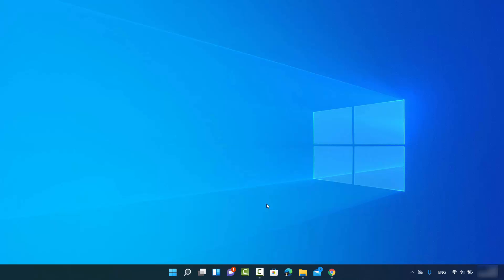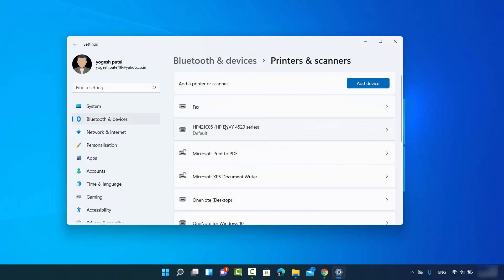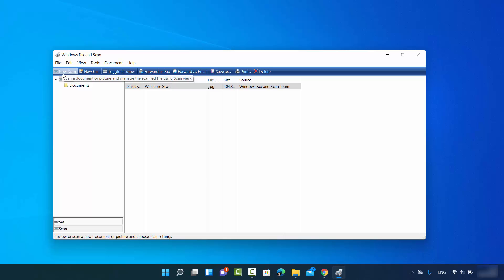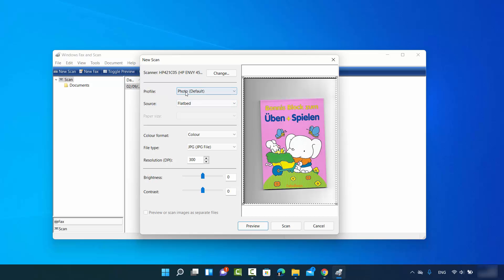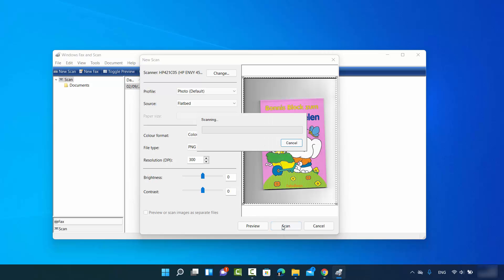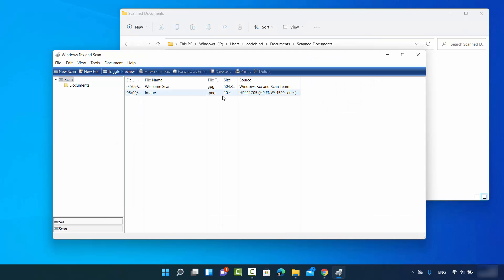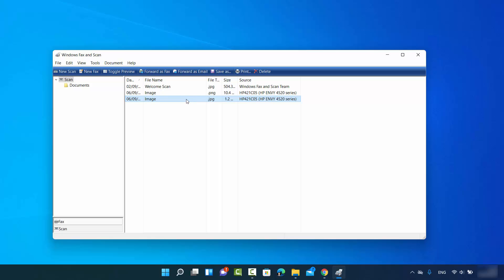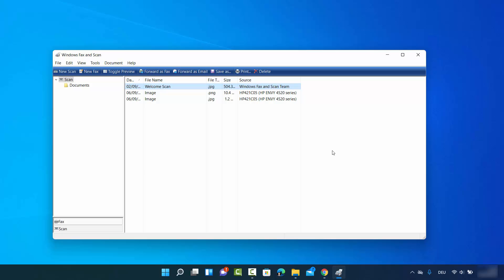How to Scan a Document or Photo on Windows 11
This Video explains How to Scan Documents or Photos in Windows 11. So let us see How to Scan a Document in Windows 11 Using Windows Scan.

How to Setup Wireless Network Printer in Windows 11

topics addressed in this tutorial:
How to Scan Documents in Windows 11
How to Scan a Document in Windows 11